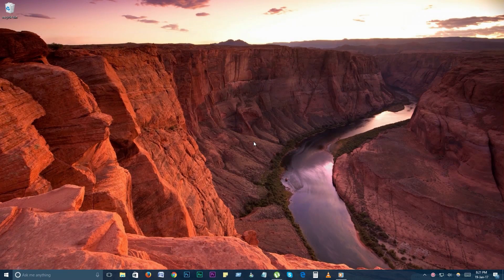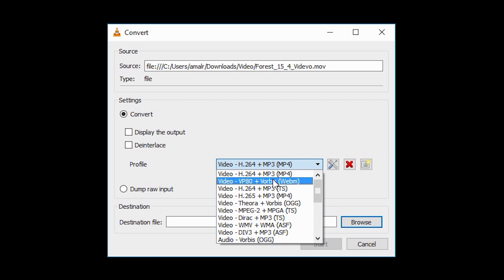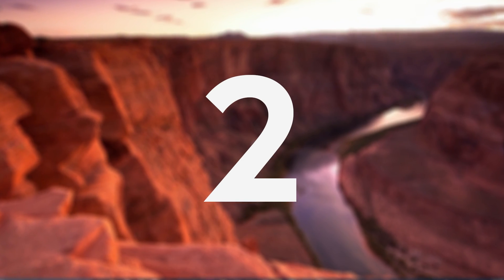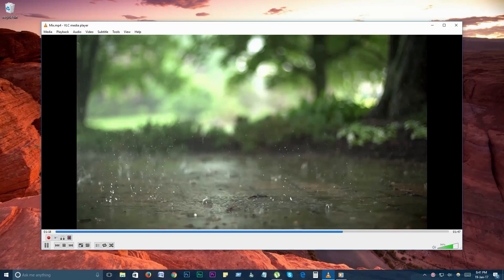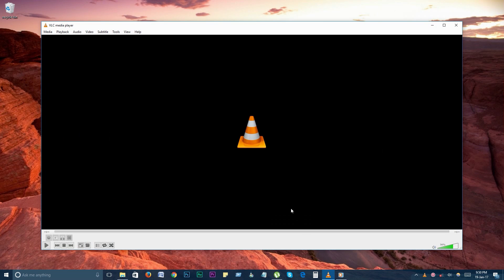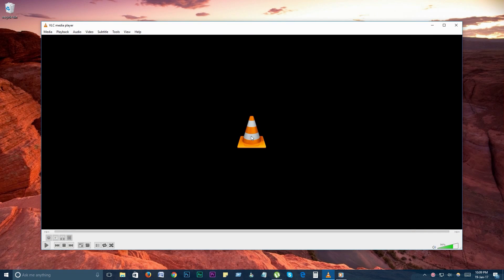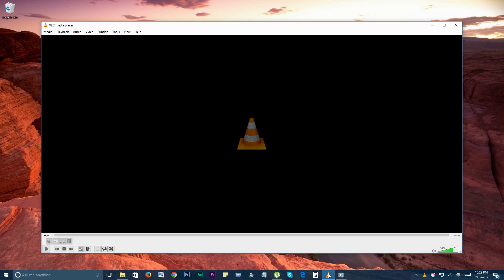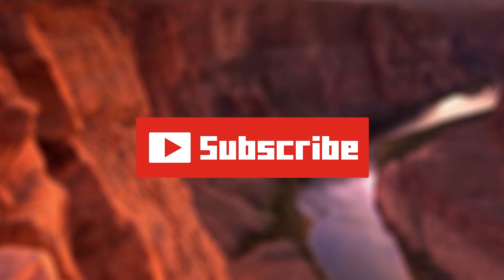12 Best VLC Tricks You Might Not Know About!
This video shows you 12 Best VLC Tricks, You Might Not Know About!